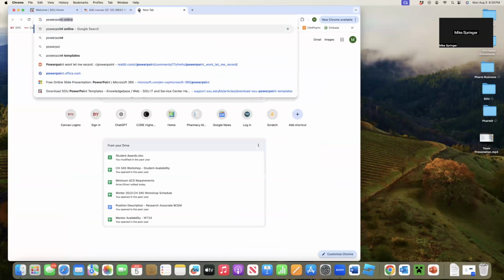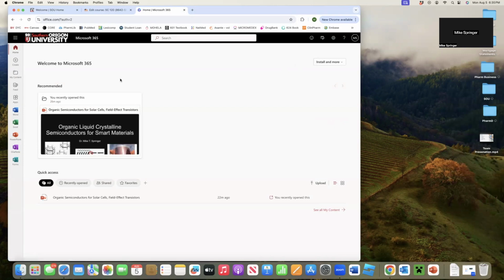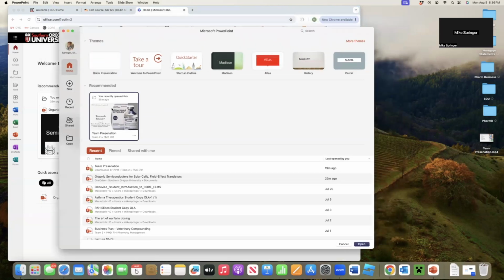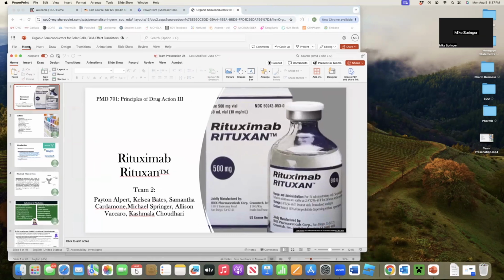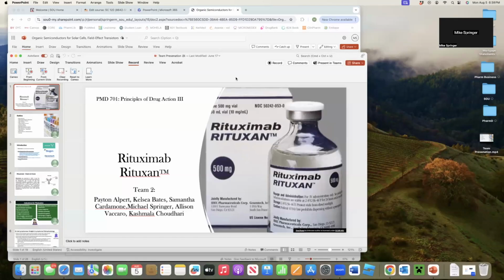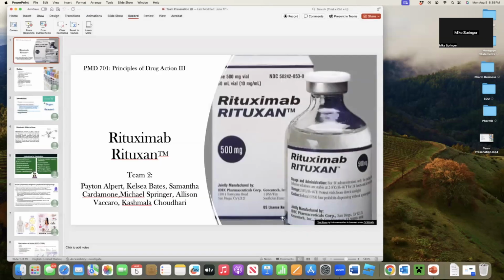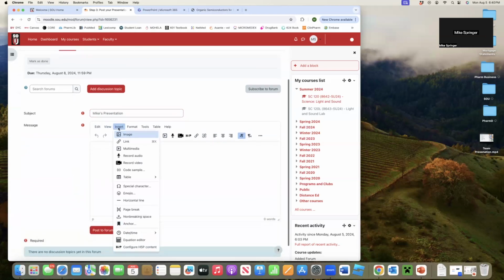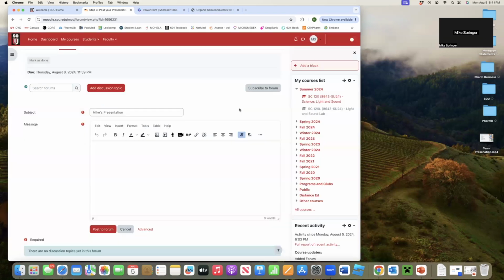Powerpoint Tutorial 2